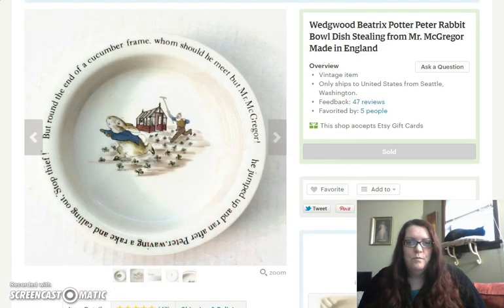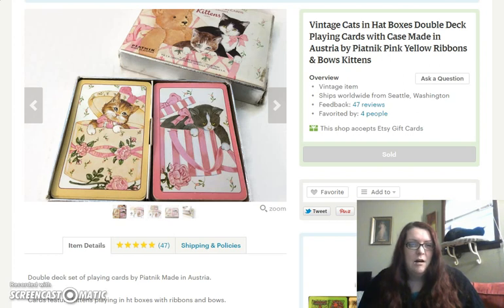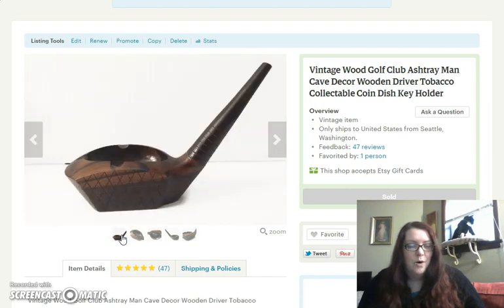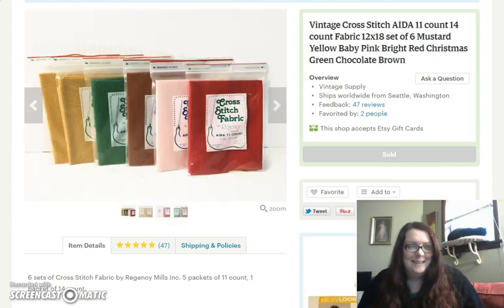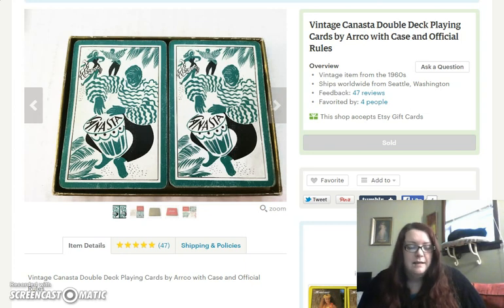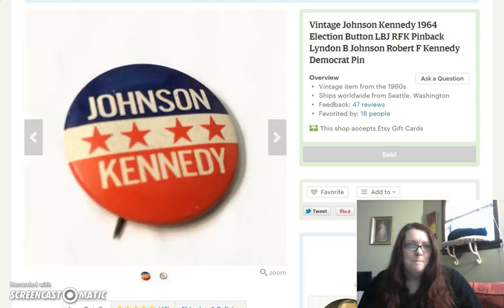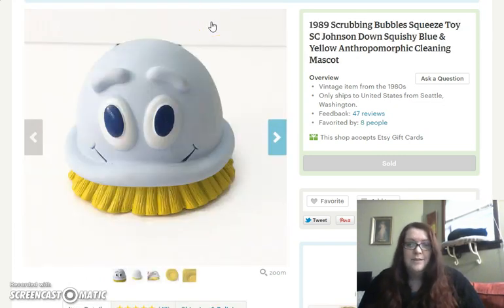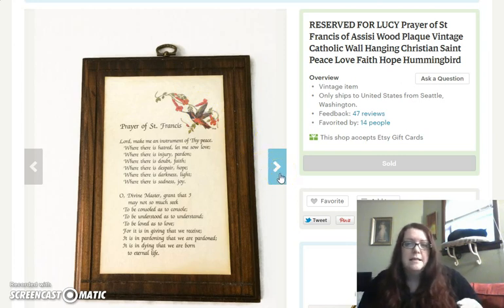Etsy Sales Dec 1-15, 2015 - Vintage Sales from ThriftyTheresa on Etsy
Tis the season for big sales! 27 items sold!